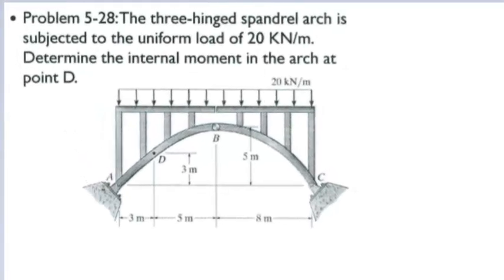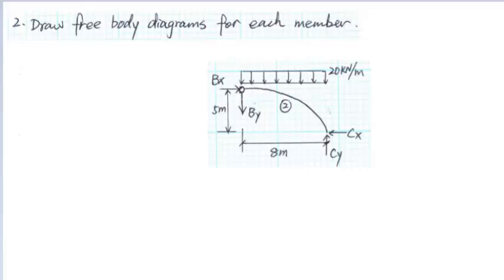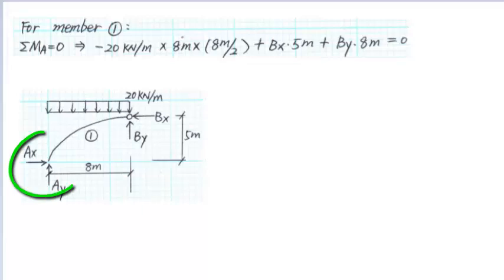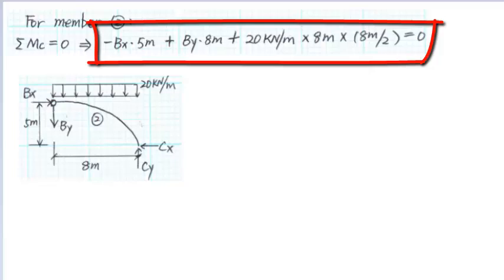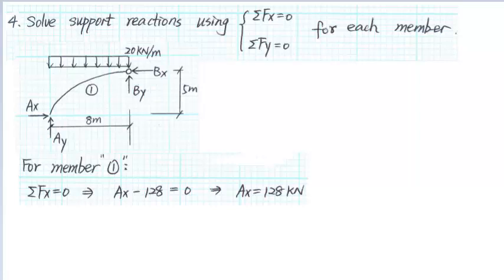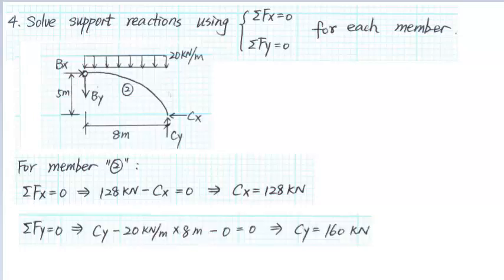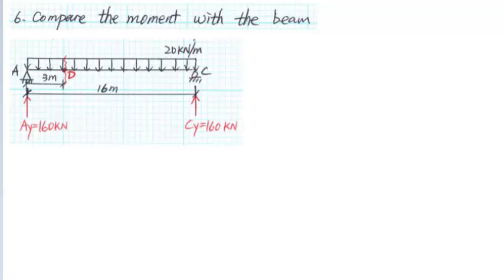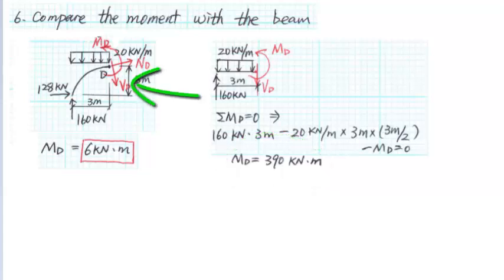Structural Analysis: Three-Hinged Arch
This video shows how to analyze a three-hinged arch and how an arch can significantly reduce shear force and bending moment.